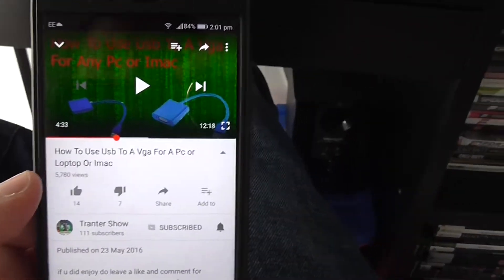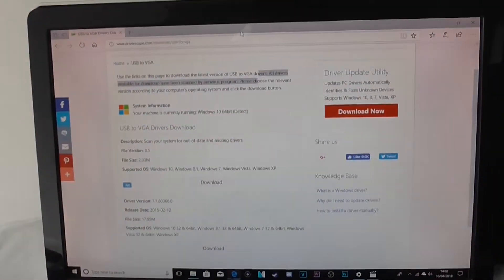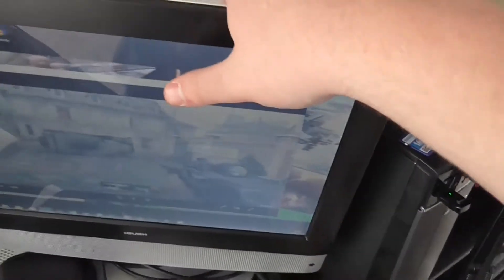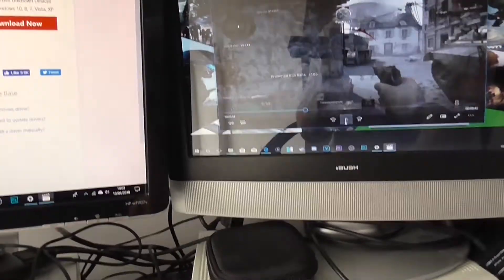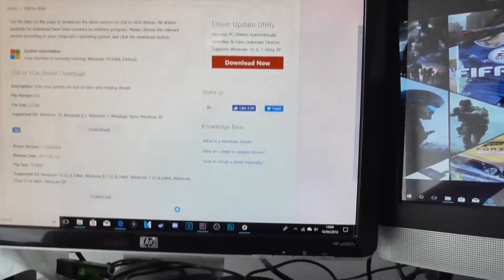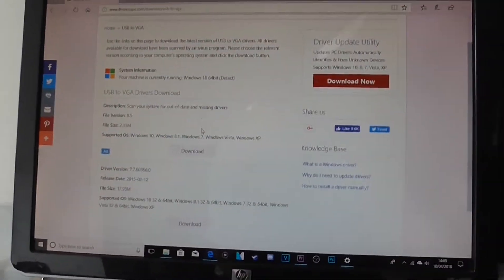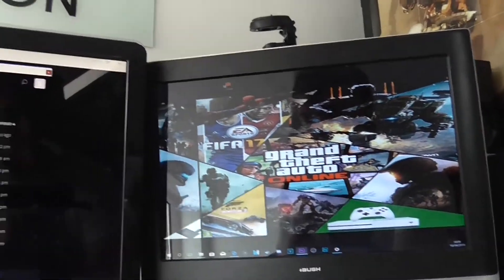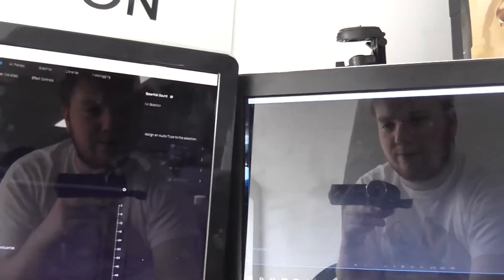How To Use Usb To A Vga For PC, Laptos And Mac (Update)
Xbox Live: ca11 of ha1o 14

My Other Show, Facebook , Twitch And Twitter